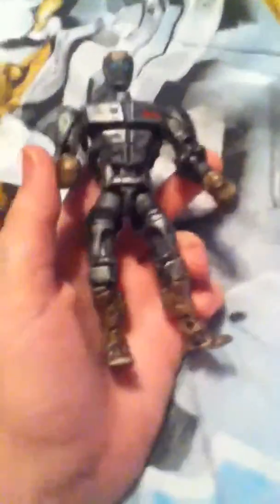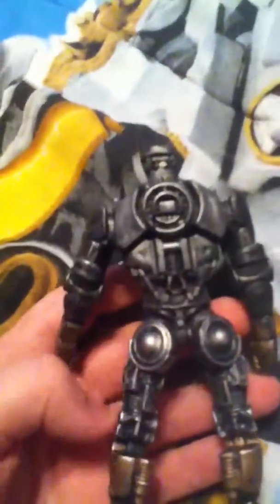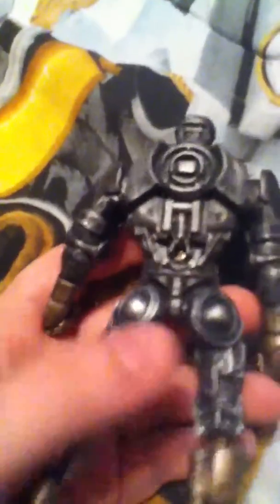Real Steel Reviews: Atom (Series I)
Atom Facts:
G_ Sparring Bot
Maker: UNKNOWN
Owner: Charlie Kenton
Previous Fights (Main): Metro, Twin Cities, Zeus